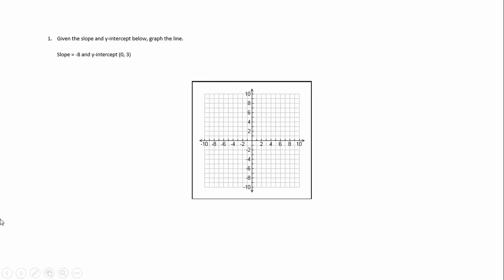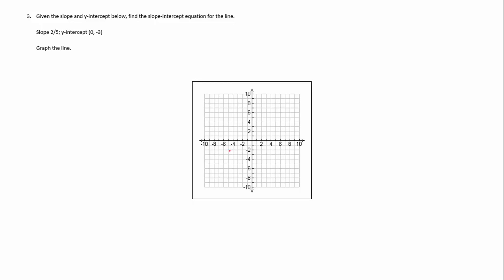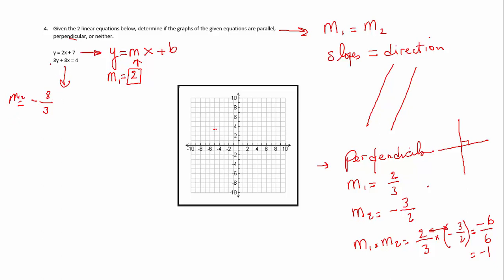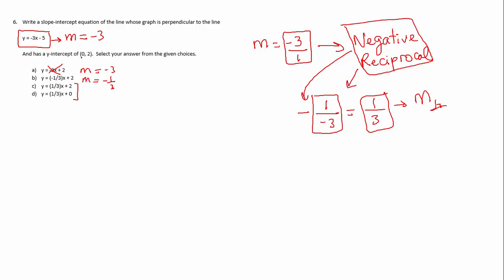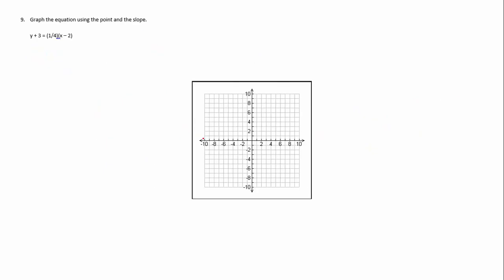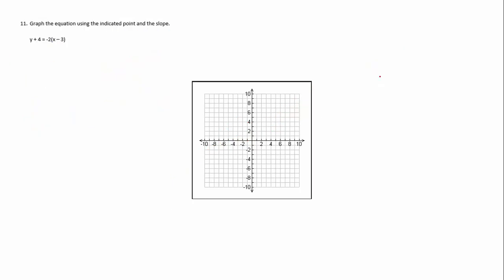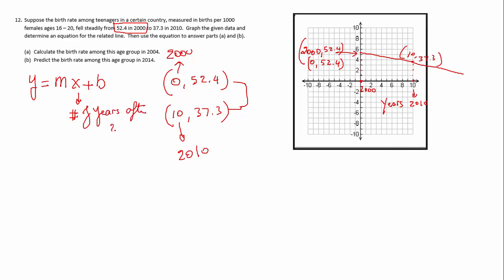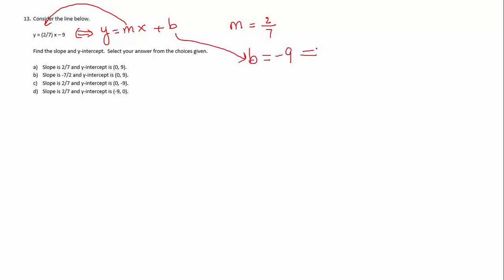Review Quiz 5